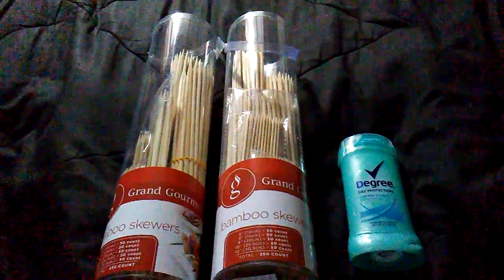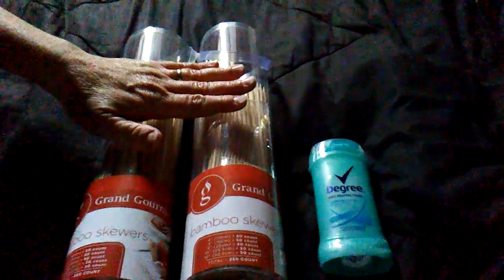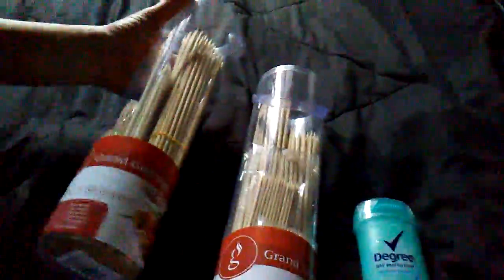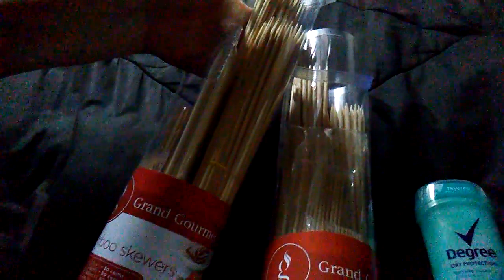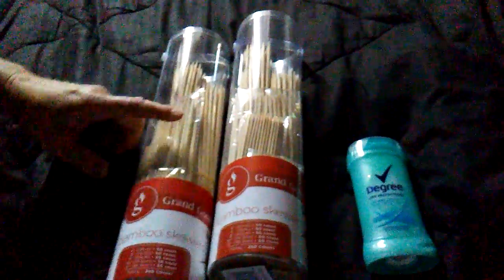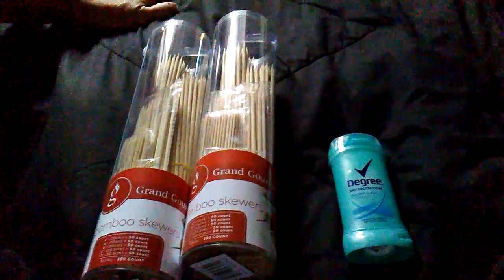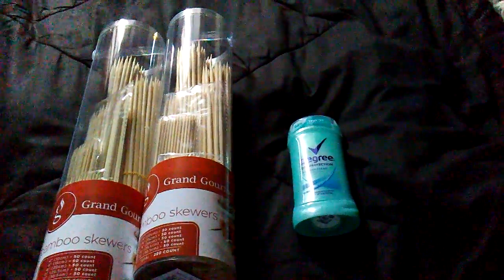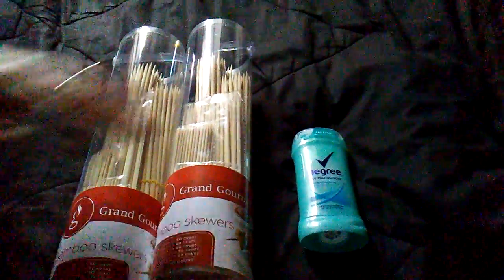Mini Meijer Haul